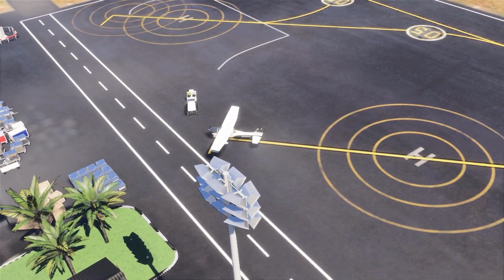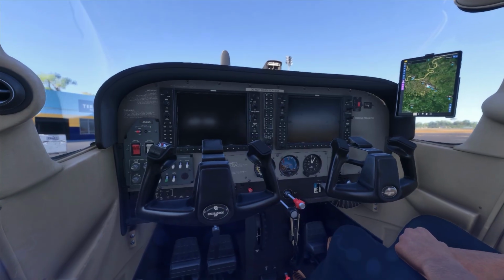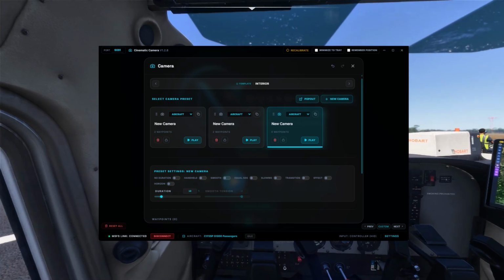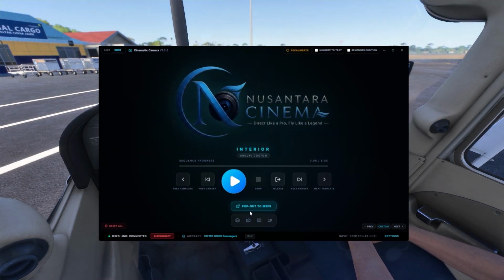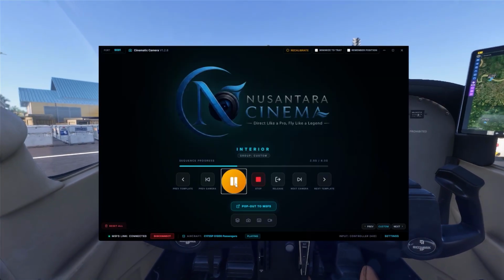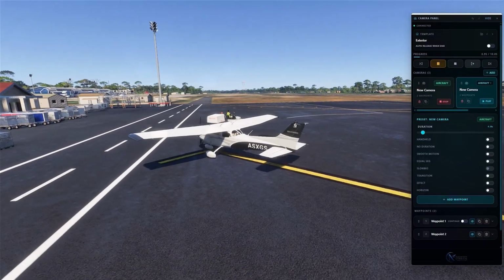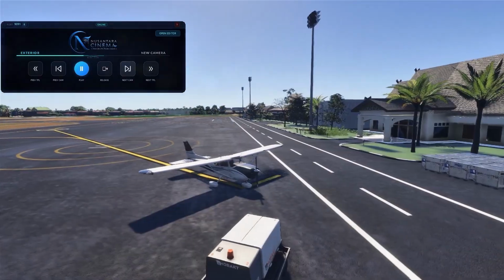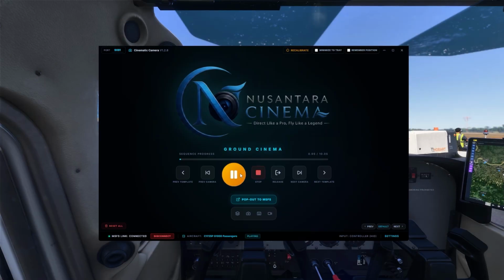Create Your Very First Cinematic Scene Step-by-Step |🔵Nusantara Cinema Tutorial EP 5 | MSFS 2024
Welcome to Episode 5 of the official Nusantara Cinema tutorial series! 🎬✈️

The moment you've been waiting for is finally here! In this video, you will learn how to create your very first custom cinematic camera from scratch. We will walk you through creating your first Group, building your first Template, and setting up a custom Camera using just one or two scenes. You will also learn how to capture fluid waypoint movements, followed by a complete breakdown of the Popout Panel and the In-Game Panel features to maximize your workflow!

📌 TIMESTAMPS / CHAPTERS
0:00 - Introduction
0:17 - Making Interior Template
3:02 - Swap Waypoint
3:26 - Play the result
4:00 - Making Template with Popout to MSFS Panel
6:40 - Important Detail about Aircraft Independent
7:34 - Outro

🚀 ABOUT NUSANTARA CINEMA
Nusantara Cinema is a premium software utility designed to automate cinematic, drone, and dynamic camera movements in Microsoft Flight Simulator. Direct your flights like a pro, fly like a legend! Developed by NEO_CORP.